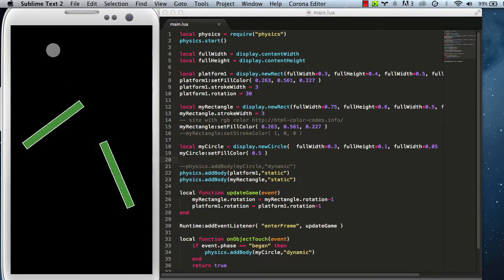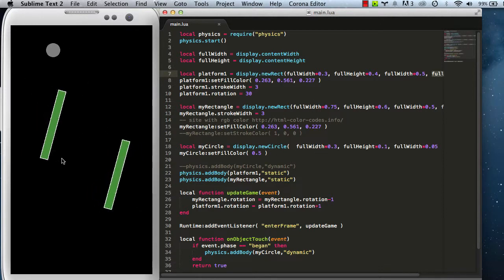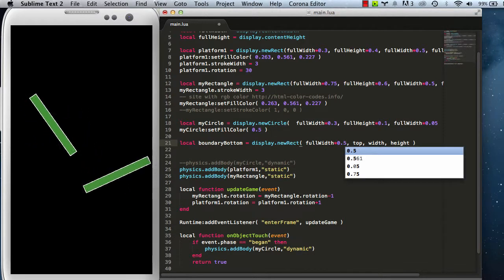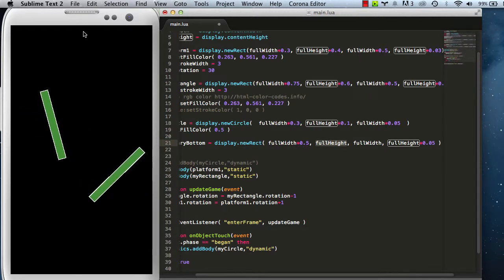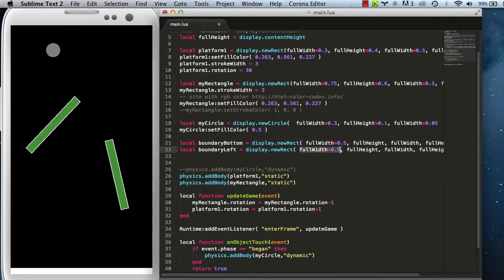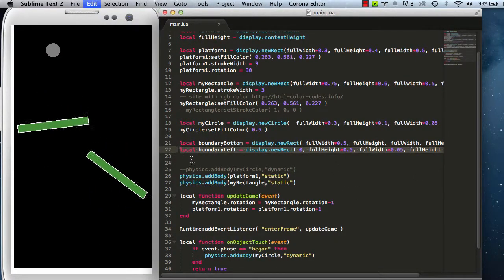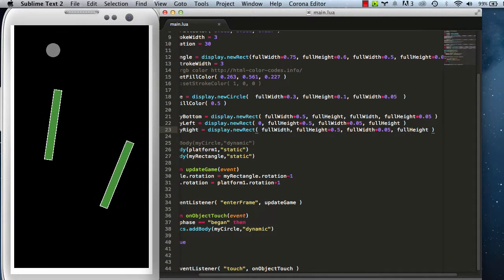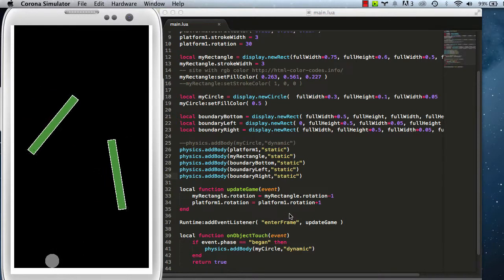Codezle.com- Introduction to Games programming (Corona SDK) Part 9/12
Make sure you've downloaded and played Codezle FREE for iPhone and Android for more tutorials, code downloads and details.

Adding walls